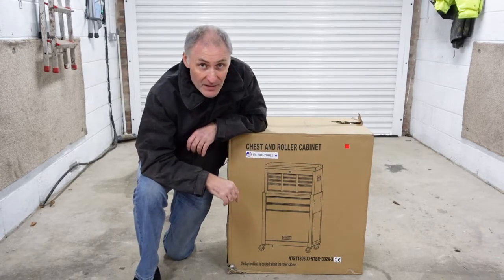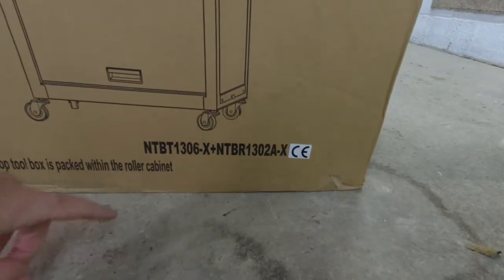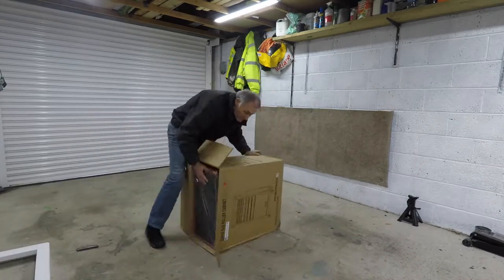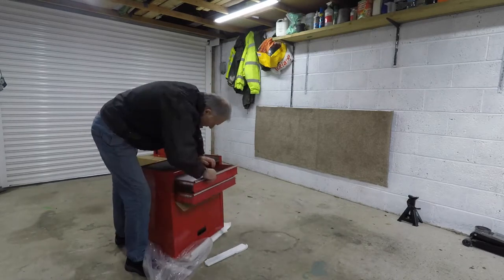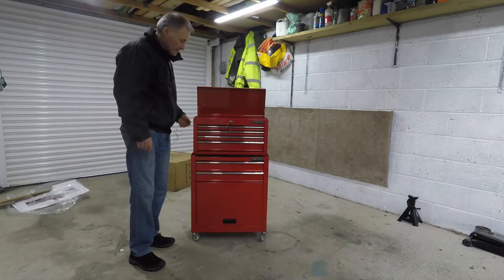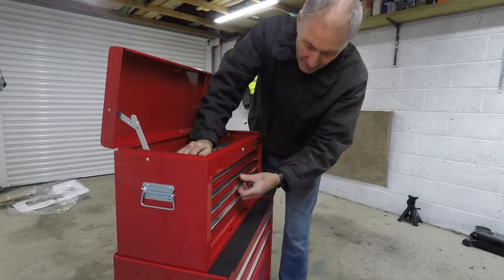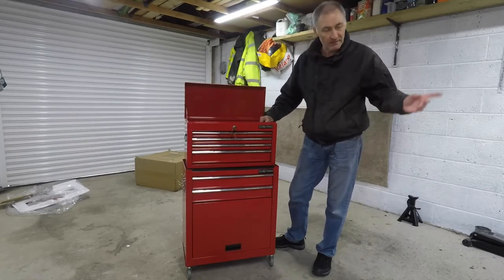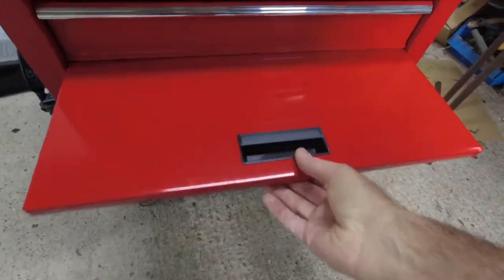Uspro Tool Chest Unboxing and Review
In this video I take you through an unboxing and a review of the entry level Uspro Tool Chest and Roller Cabinet.

This should be perfect for what I want it for...yes I know its not snap-on!!

10 Features you didn't know about your Porsche 911

Equipment I use:
Sony ZV-1
Gopro Hero 5 Black Digital Camera
DJI Osmo Action 4K Digital Camera
DJI Mini 2 Drone
PNY Mobee Gimbal Stabilizer
RØDE Wireless GO microphone
Rode Lavalier Go Microphone
Rode VideoMicro Microphone
Sony HDR CX405 Handycam
Apple iPad
Samsung Galaxy S10+
Dragy Performance Meter